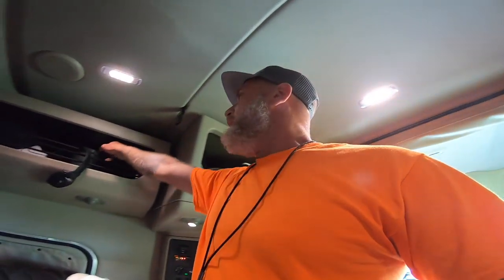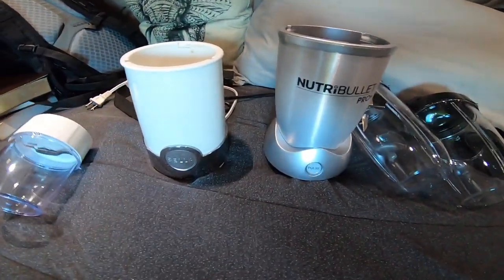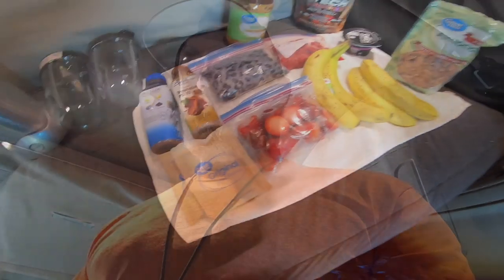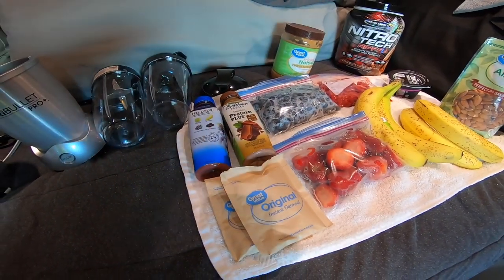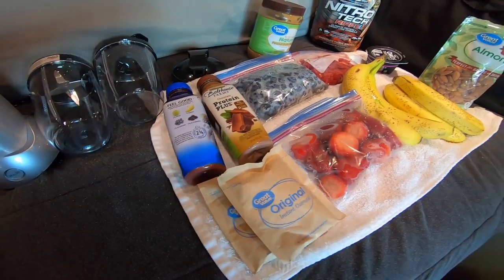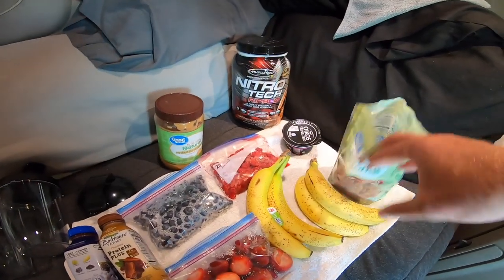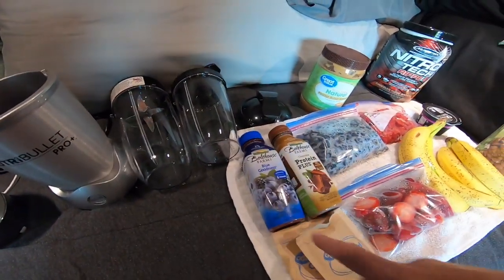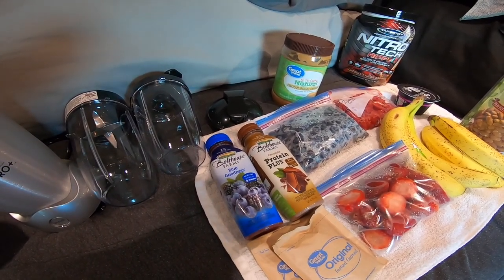THE JUICE! * MEAL PLAN * TRUCK TIPS & TRICKS * CHOICEMAS